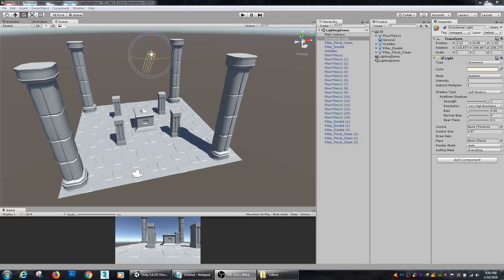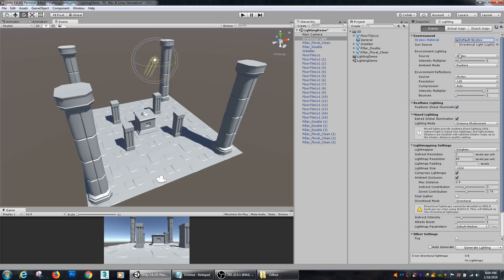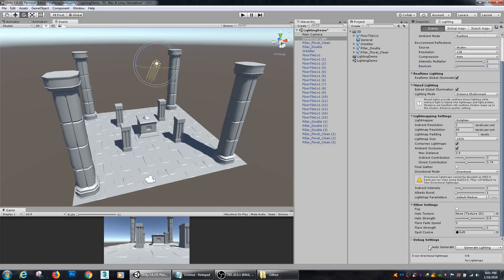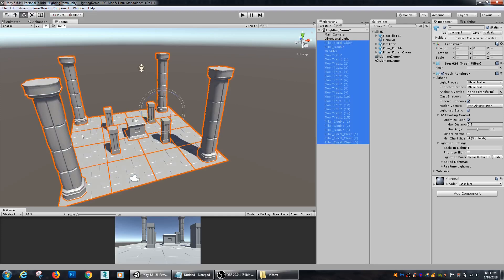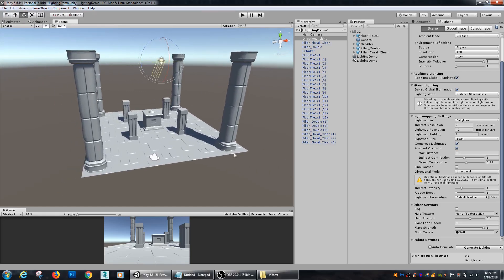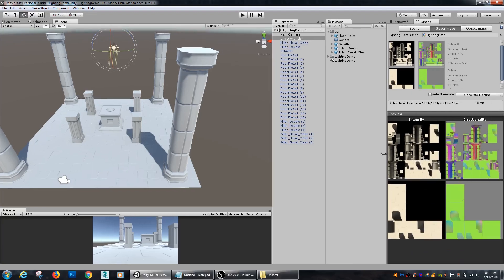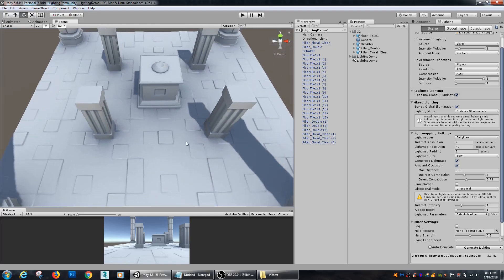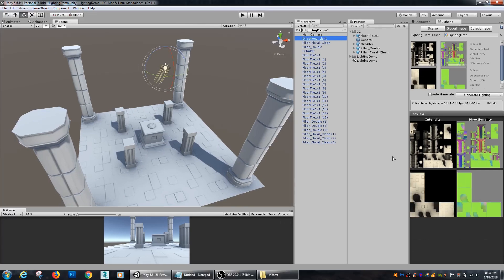Unity - Light Baking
In this Unity tutorial, we go over light baking. Unity's built in light baking system, Enlighten, is great for speeding up your game and giving it more depth.